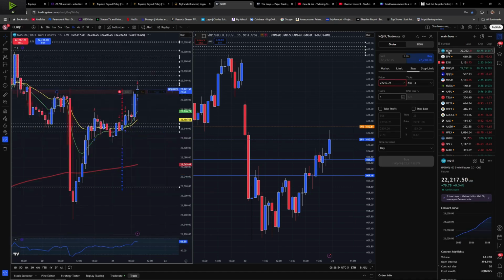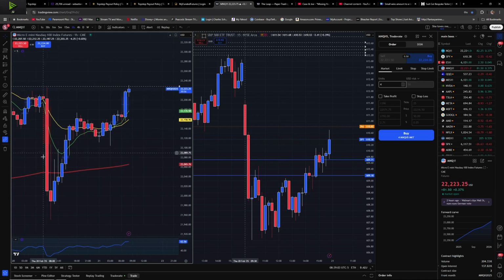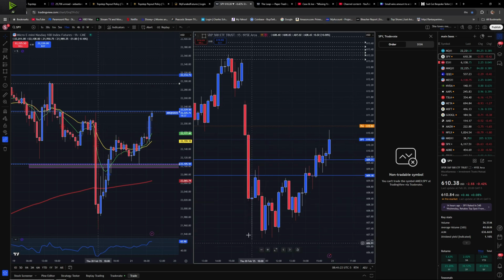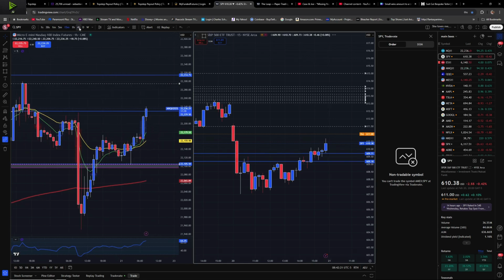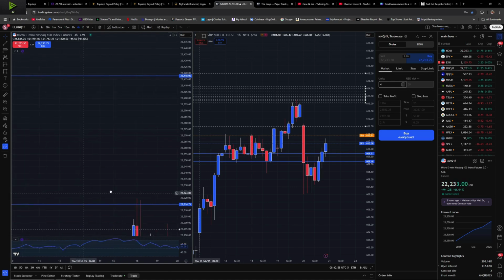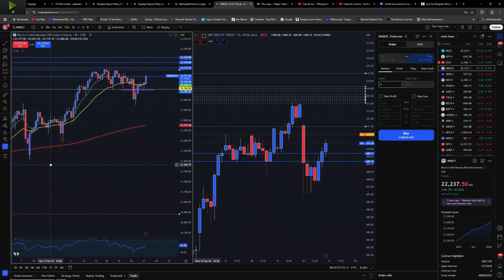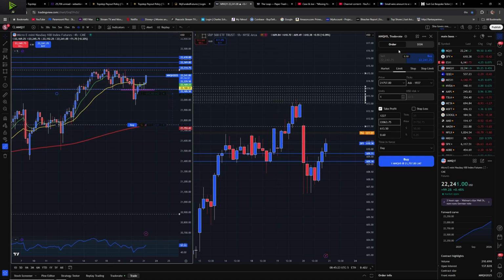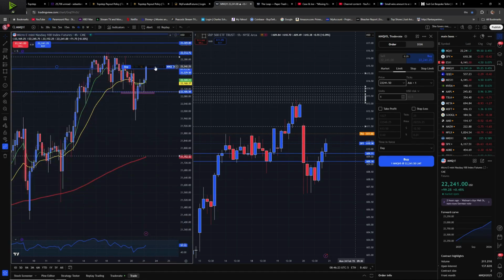Morning breakdown. 2/21/2025